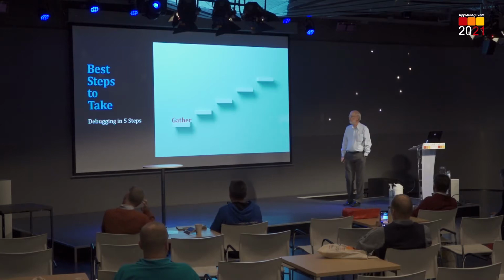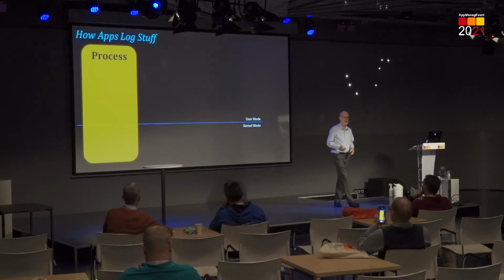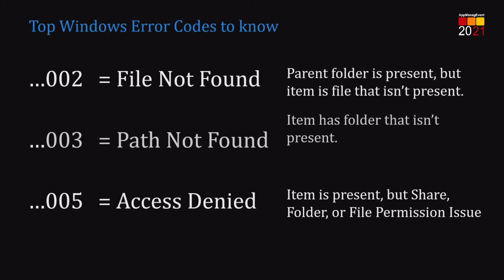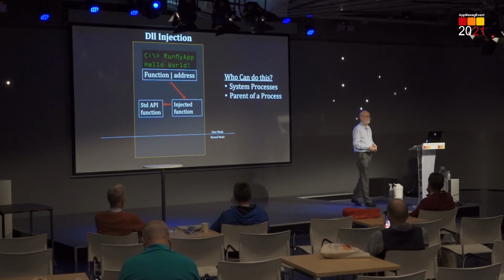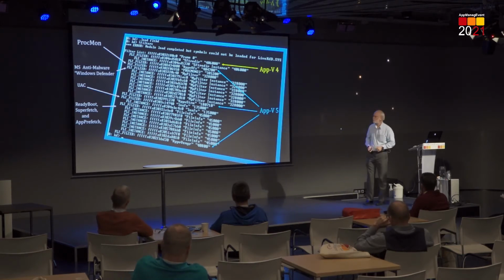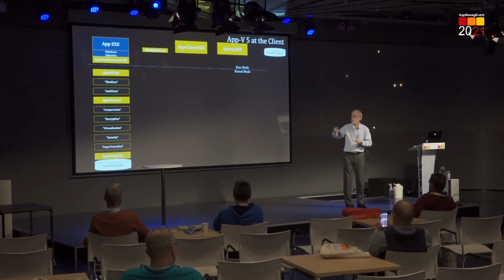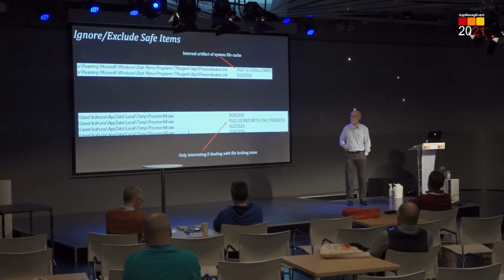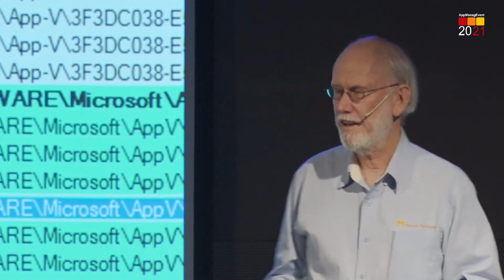AppManagEvent 2021 session: Debugging bad Software byTim Mangan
Every packager, every desktop engineer, and every help desk person needs good skills at debugging what is wrong with applications on their systems.
In this session, MVP Tim Mangan will show many of the debugging techniques and skills he relies upon to overcome bad, eh let’s call it software that is “challenged to run on modern OSs”

Session by Tim Mangan at AppManagEvent 2021 - November 12, 2021 - Utrecht | The Netherlands